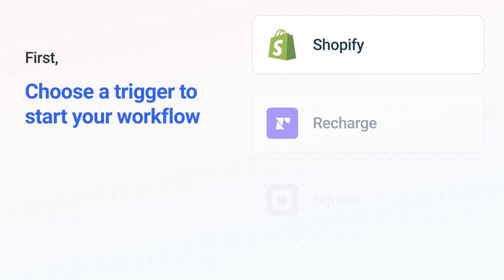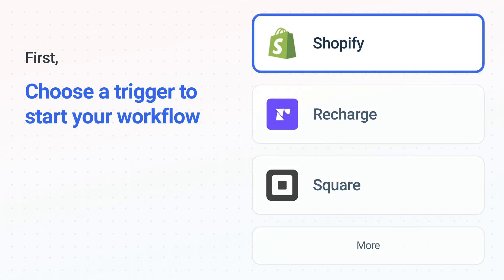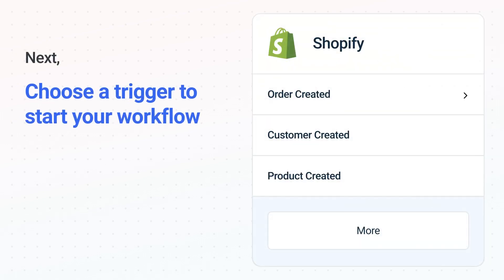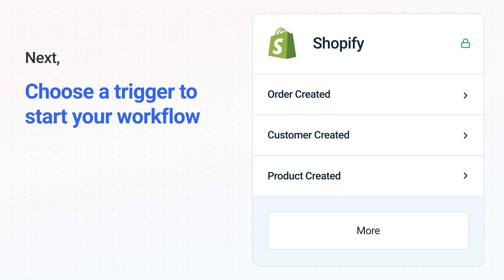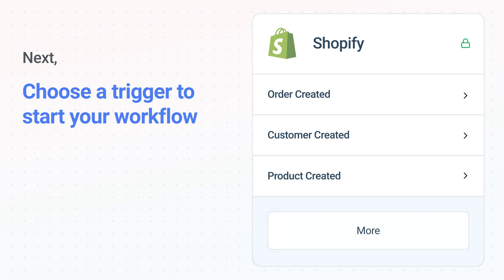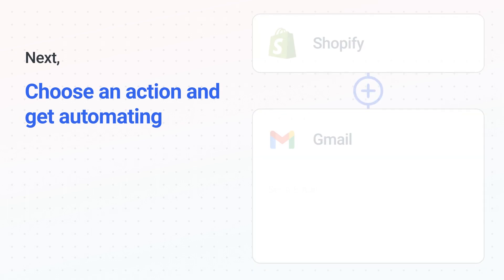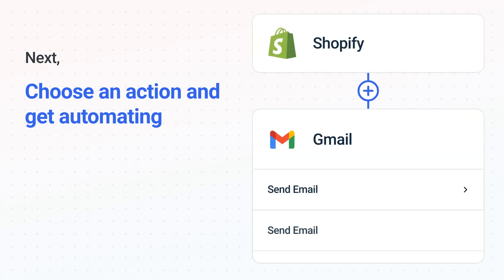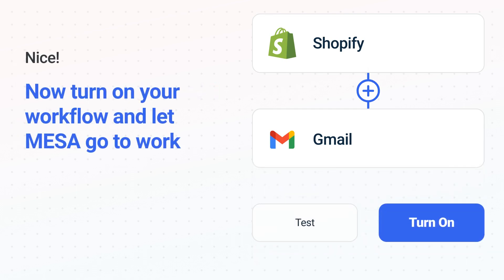Connect Shopify to Gmail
Discover how easy it is to connect Shopify to Gmail. Automate your everyday tasks and save hours!